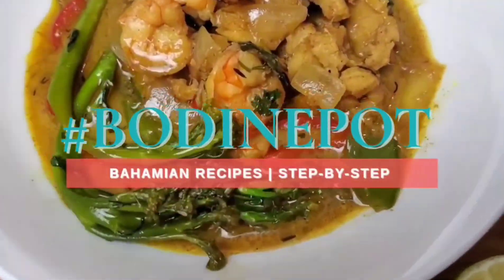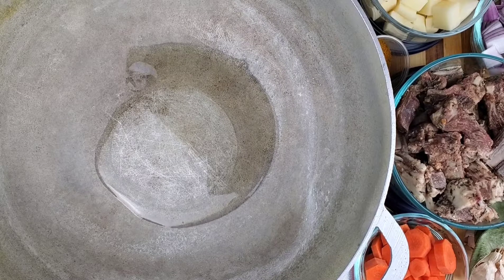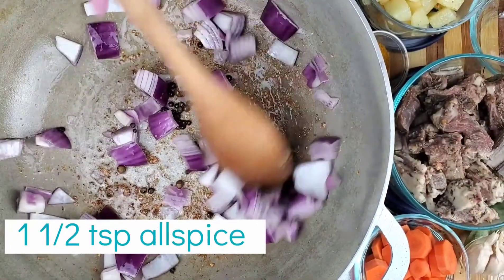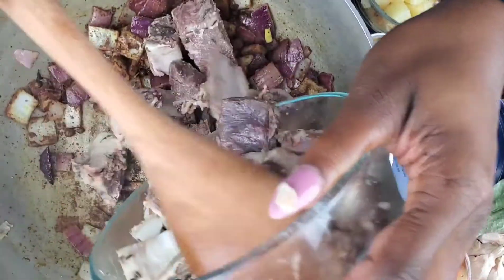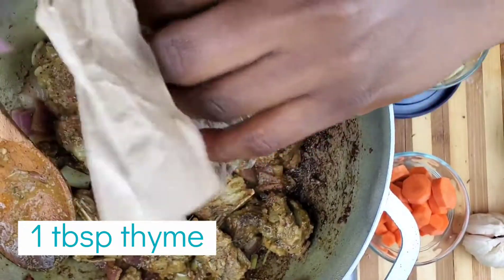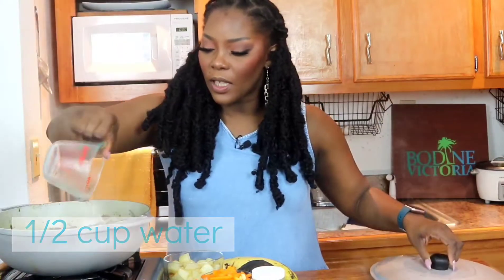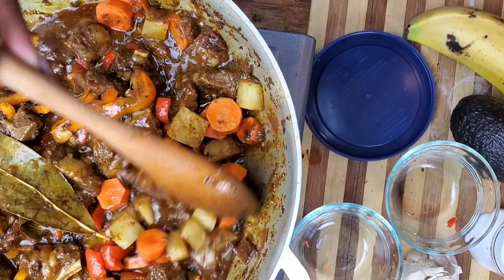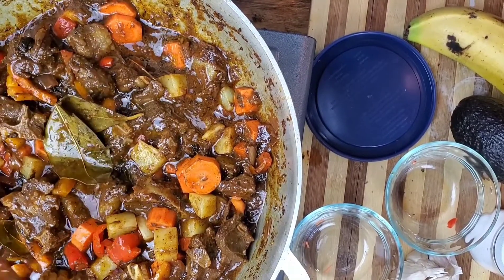Spicy Curry Mutton Recipe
In today's episode of BodinePot we make SPICY Red Curried Mutton. I use a spice mix called Marrakesh Morrocan Spice, sweet and savory this deliciously tender mutton dish is exactly the meal you need for a weeknight dinner.

If you don't have a Morroccan spice, no worries, use for favorite curry powder or make your own.

Check my Instagram feed to find out where you can get yours.

for new culinary experiences!

Intro & Outro Music:
"Sugar in a Plum" by BodineVictoria - available where all digital music is sold.

What I'm wearing:
Earrings